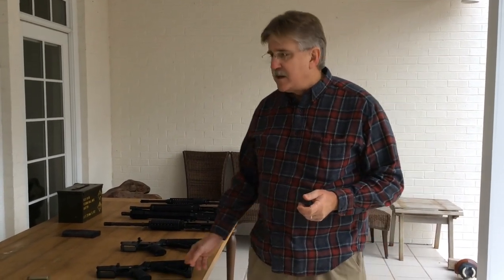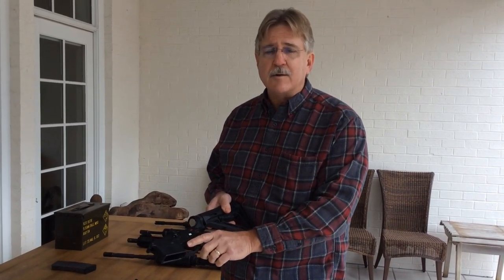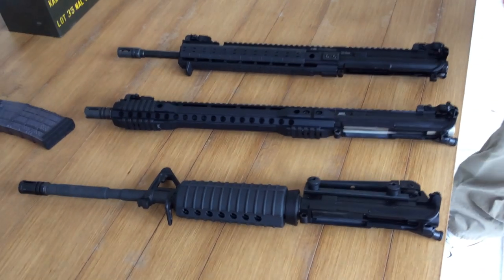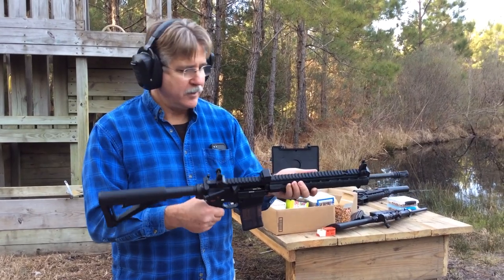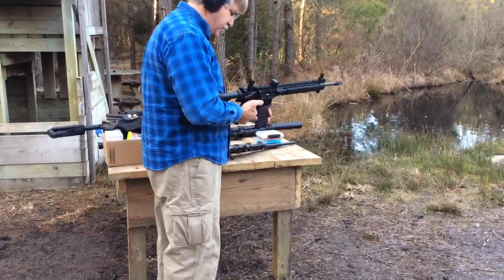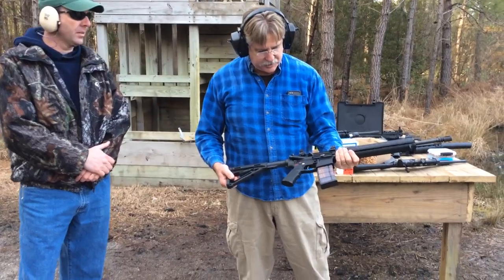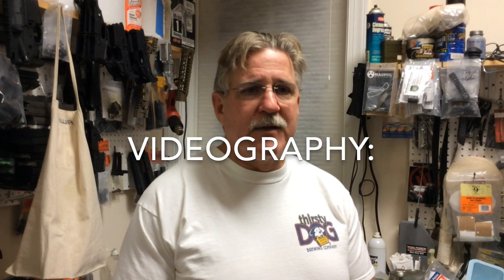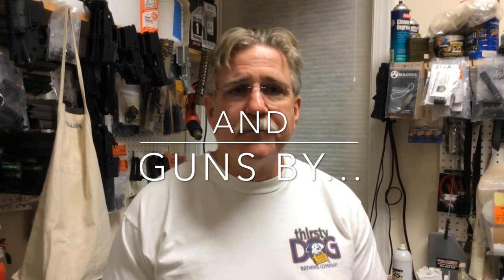Tactical Fire Control Tac Con 3MR positive reset trigger vs Geissele SD3G vs M16 full auto